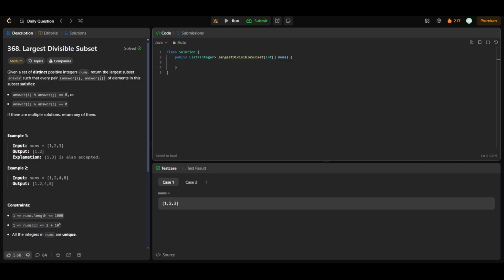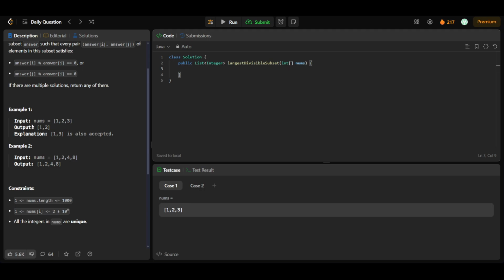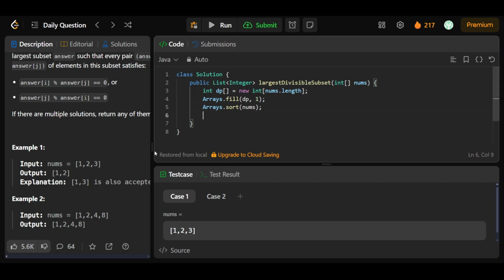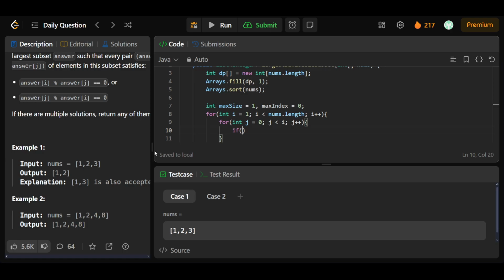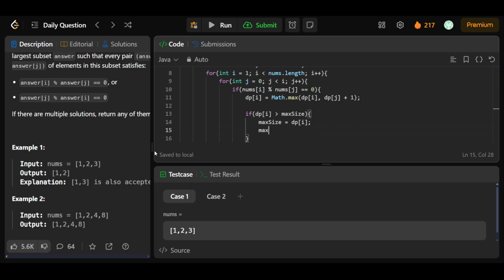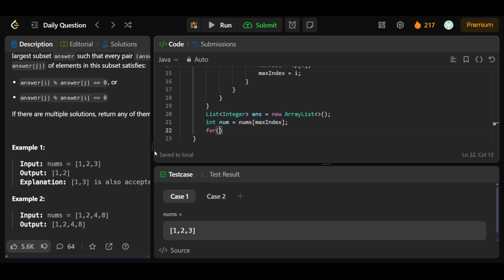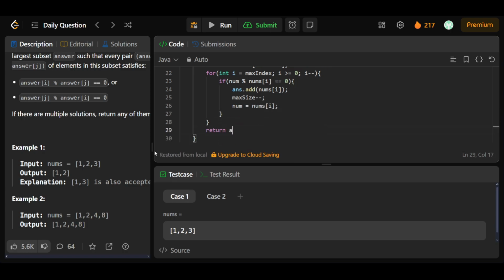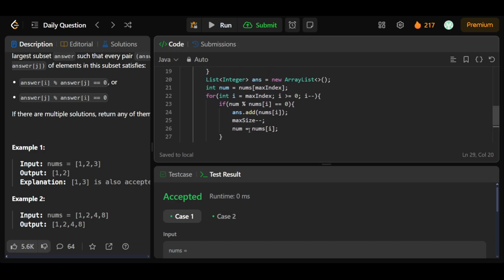LEETCODE DAILY QUESTION 368 | Largest Divisible Subset | Is Kabir Coding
In this video I'll be solving LeetCode daily question 368. Largest Divisible Subset by Dynamic Programming.